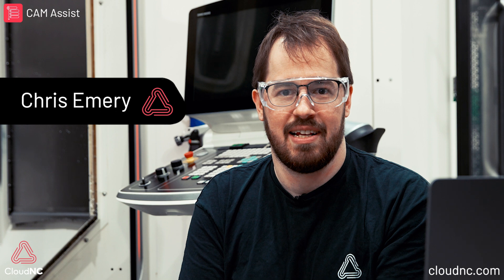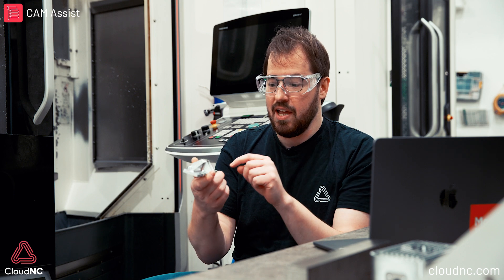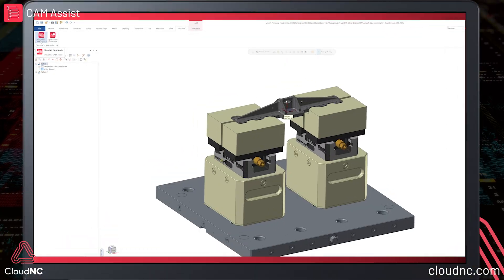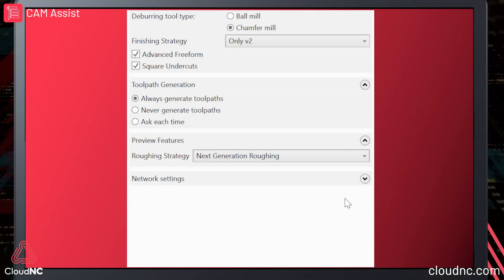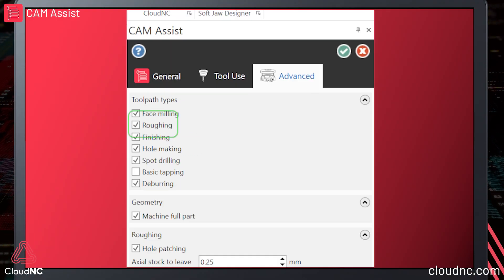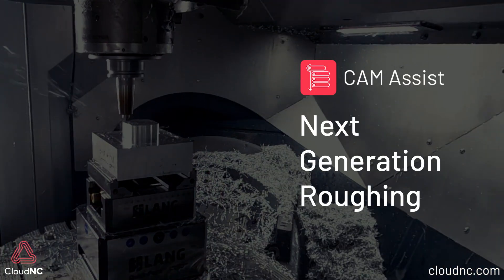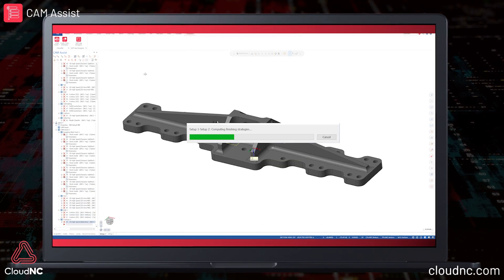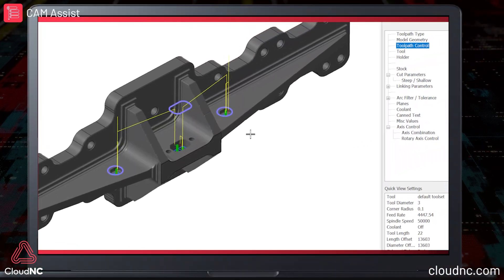Next Gen Roughing: an AI upgrade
We've upgraded how CAM Assist deals with roughing, helping our ai generate outputs that are a little more human!

CloudNC co-founder Chris Emery talks through the changes here; to find out more,